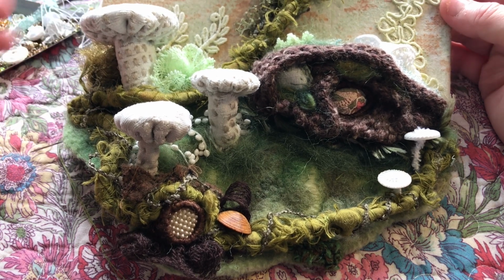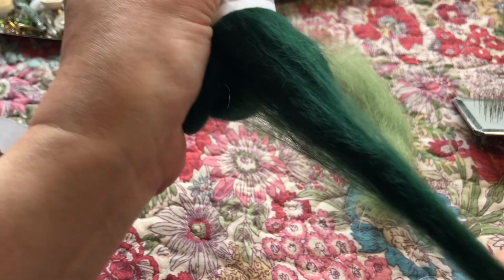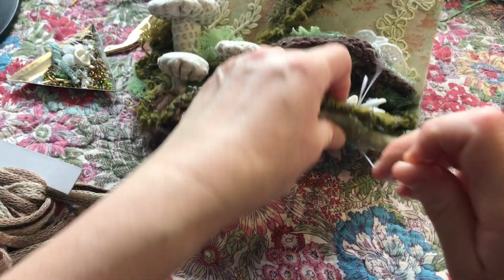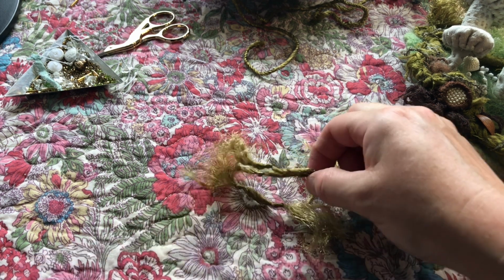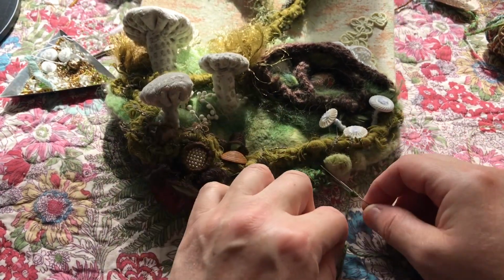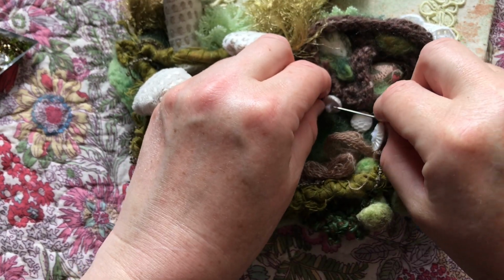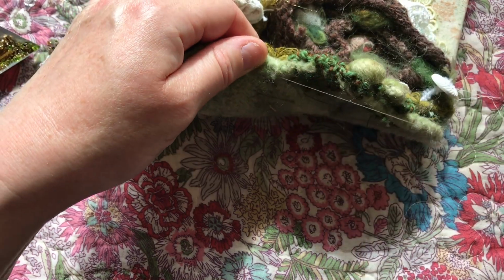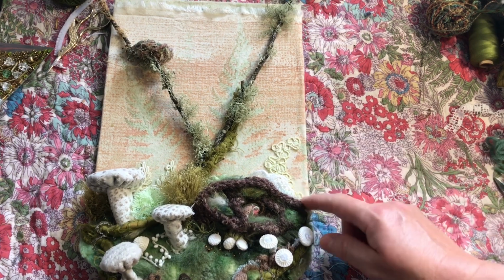Miniature slow stitch mossy forest | Fleur Woods inspired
Can you guess or count how many miniature details I am adding to my slow stitching mossy wood or forest for Roxy’s Journal of Stitchery?

It’s hard to believe we are already up to the season of Autumn for our Roxy’s Journal of Stitchery Field Notes slow stitching project and onto the second prompt, inspired by and paying tribute to Edith Holden.

The prompt for this two weeks is mossy wood or forest.  In this video I share lots of ideas for how you can add texture and dimension to your slow stitching projects using fibres and trims.

With many thanks to Rachel @roxycreations679  ​⁠ ​⁠​⁠and Sarah @roxycreations679 ​⁠​⁠​⁠ ​ who put so much thought and time into coming up with and running this great free collaboration, even with their very busy lives! It is an honour to be part of such a lovely community of slow stitchers.

I hope you have a wonderful weekend ahead and I look forward to seeing what slow stitching pieces you are creating for roxysjournalofstitchery field notes or your own projects.

Cheers,
Christine